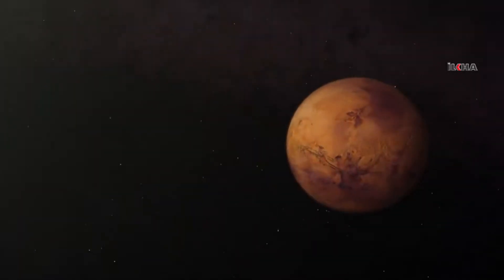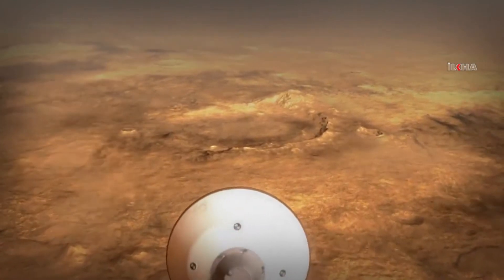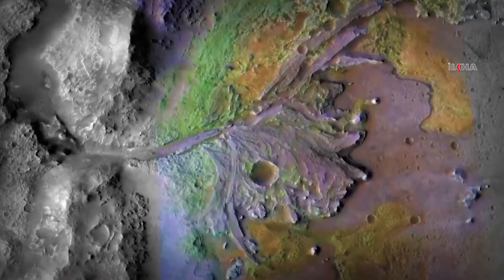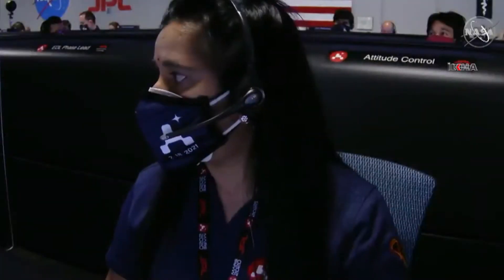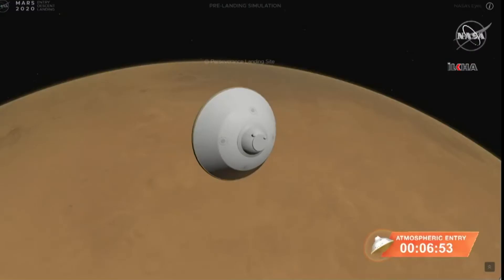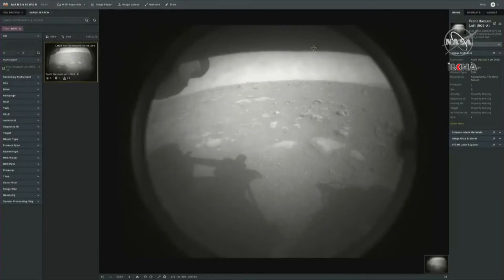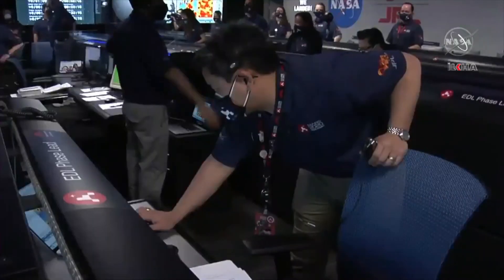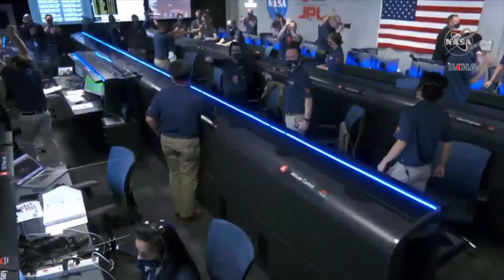NASA’s Perseverance successfully lands on Mars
NASA's Perseverance rover successfully landed on Mars, completing a nearly seven-month journey from Earth and beginning a years-long exploration of the red planet.

Dear Viewers,
Without leaving the right and the truth, we aim at conveying all kinds of news expressing reality to our precious people objectively, without prejudice and in the fastest way as well as with the mission of being the voice of the oppressed, deprived and persecuted people who cannot make their voices heard, with a sense of journalism sensitive to society in order to unveil the hidden, unseen or unwanted realities.
We have the vision to spread the news network all over the world, starting from the smallest settlement, especially in Turkey and the whole Islamic geography, and achieving an internationally accepted reputation by forming our structure in accordance with technological developments.
Having undertaken this blessed mission since 2007, ILKHA has been in the field for 13 years to inform our dear followers accurately and quickly in 6 different languages (English, Turkish, Arabic, Persian, Kurdish-Kurmanji, Sorani-), by publishing local, national and World news that contain written reports, photos and videos.
If you want to learn about the unbiased, objective and right news, covering health, life, economy, family, children, biographies, education, culture, art, special report, Islamic World, foreign policy and so forth, please follow us.